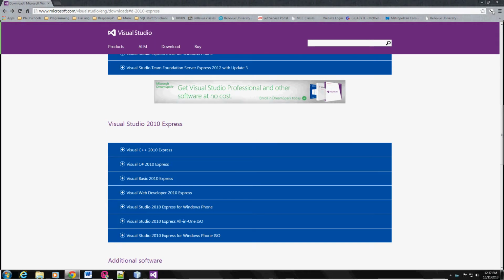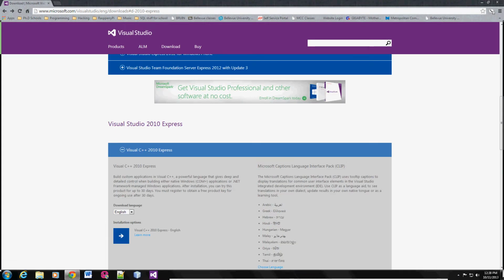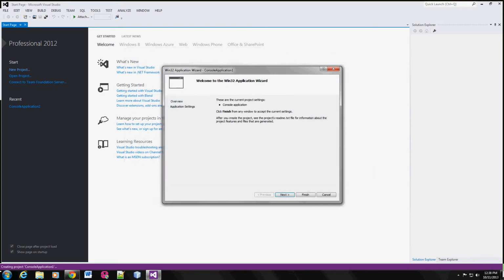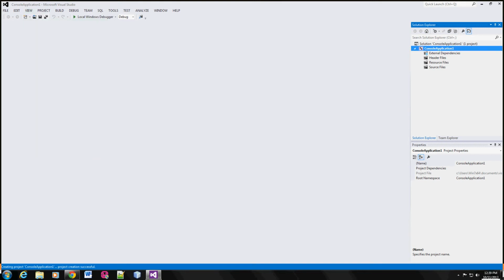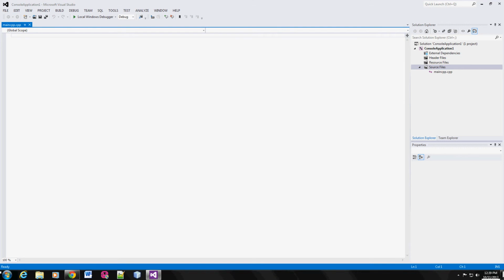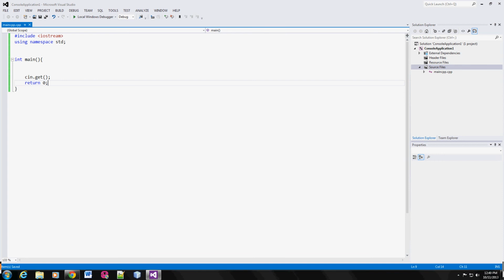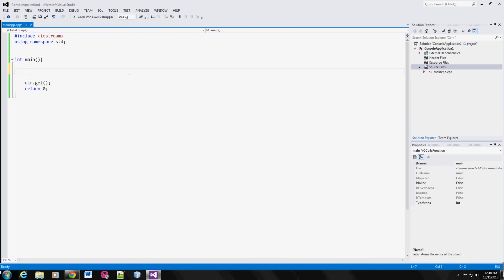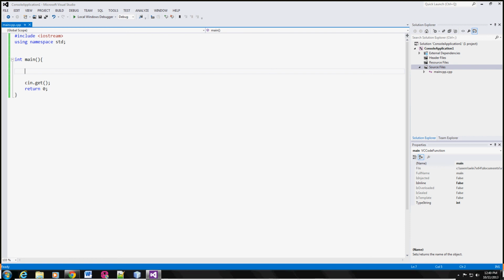C++ Video 1 Install Visual Studio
In this video I will show you where and how to download and install Visual Studio.